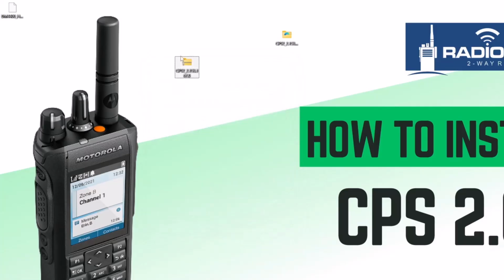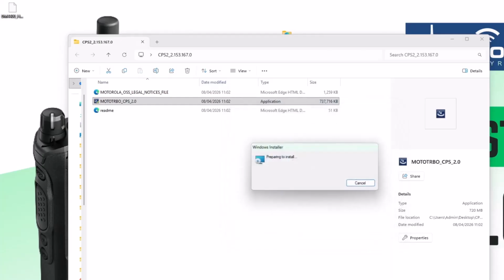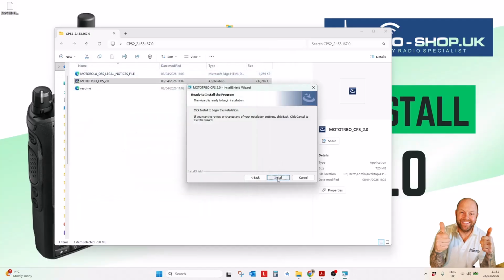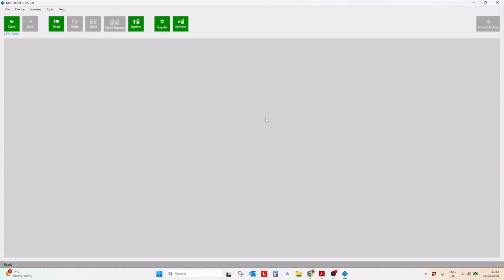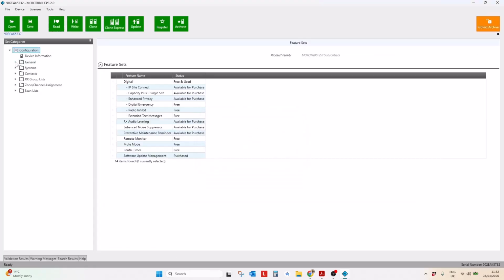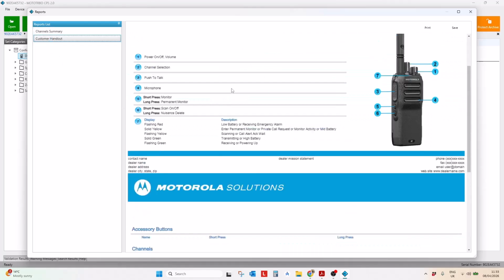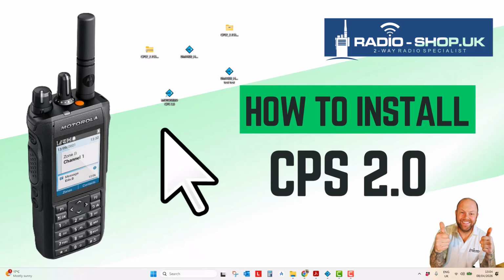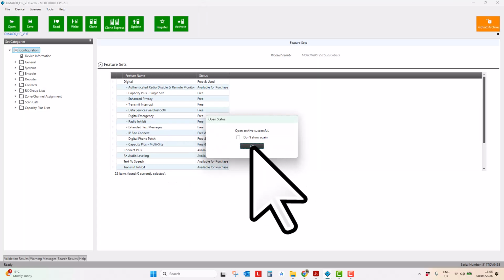How to Install Motorola CPS 2.0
Learn how to install MOTOTRBO CPS 2.0 step-by-step in this complete UK guide. Whether you're new to MOTOTRBO radios or setting up your programming software for the first time, this tutorial will walk you through everything you need to get started quickly and avoid common installation errors.

Motorola CPS 2.0 (Customer Programming Software) is essential for configuring your radio, updating firmware, and managing channels and contacts. This guide works with popular radios such as the Motorola DP1400, DP4400e and other MOTOTRBO models.

What you’ll learn:
How to download Motorola CPS 2.0
Full installation process
Fix common install issues

00:00 Introduction – How to Install Motorola CPS 2.0
01:08 Run Motorola CPS 2.0 Installer as Administrator (Important Step)
01:25 Selecting Language in Motorola CPS 2.0 Setup
01:43 Motorola CPS 2.0 System Requirements (PC Compatibility)
02:35 Fix Motorola CPS 2.0 Installation Issues (Common Errors)
03:08 How to Open Motorola CPS 2.0 Software
03:24 How to Connect Your Motorola Radio to CPS 2.0
03:45 How to Read a Radio in Motorola CPS 2.0 (Codeplug)
04:10 Motorola CPS 2.0 Interface Explained (Beginner Guide)
05:00 How to Write, Clone & Clone Express in CPS 2.0
05:46 Alternative Ways to Open Motorola CPS 2.0 Software